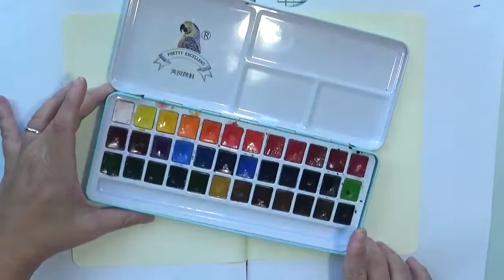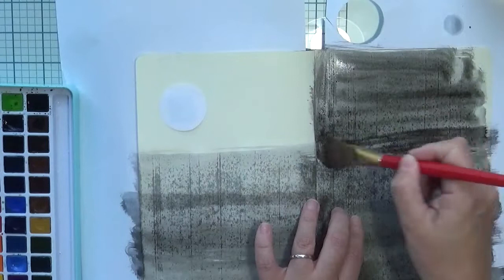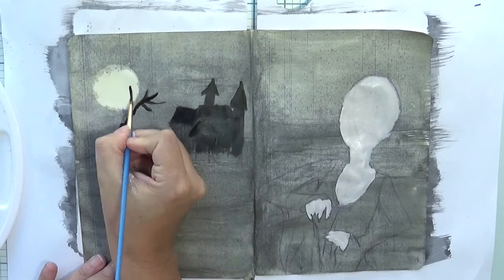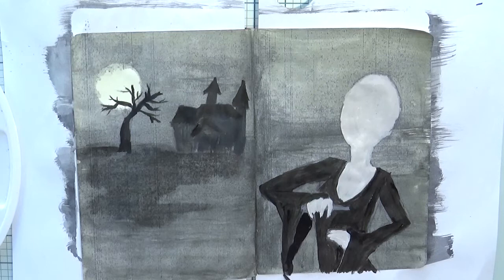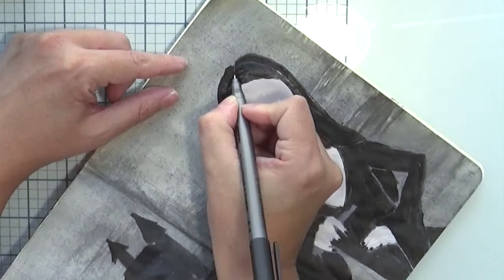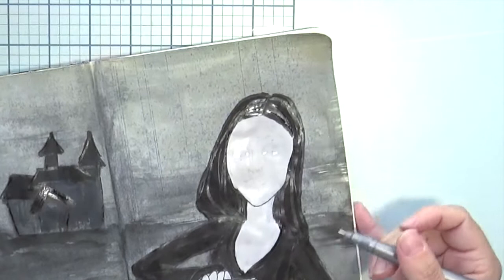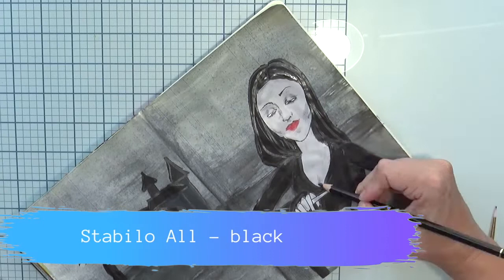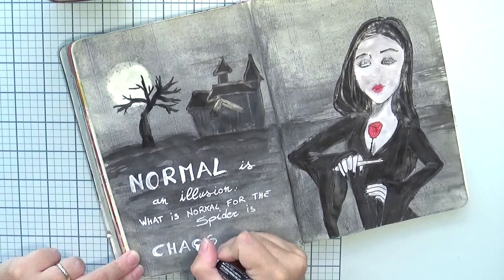Morticia Addams - art journal halloween Mixed Media page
Ciao a tutti, welcome to another mixed media art journal video idea. This video is a tutorial of me creating an art journal page easy and perfect for beginners. To celebrate Halloween this year I`m creating a page with Morticia Addams while she is cutting her roses. I recently went to the cinema watching Family Addams last movie and I really wanted to have something in my journal inspired. For this page I`m using watercolors, acrylics and markers on a perfect Mixed Media style.

As always, take your journal and play with me!!!

and Happy Halloween!

Misic: Roa - Freedom Official